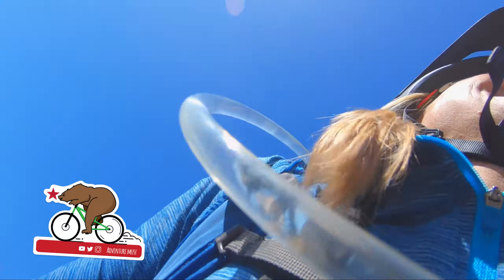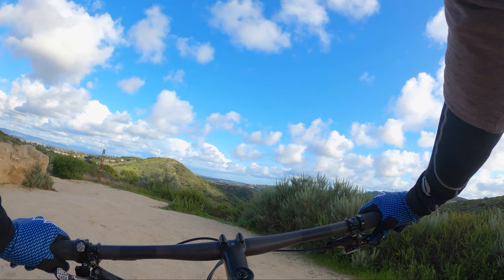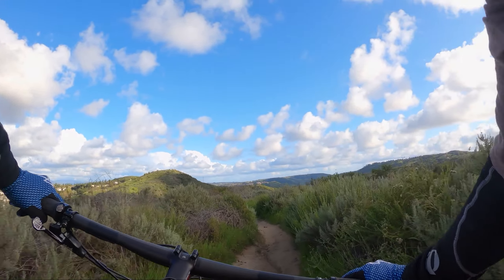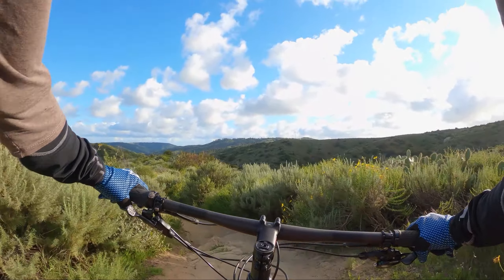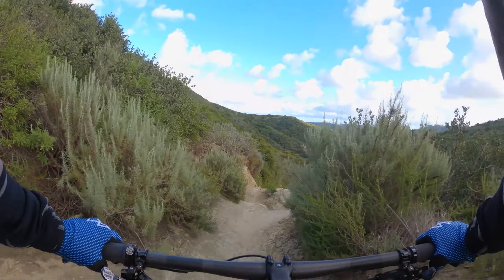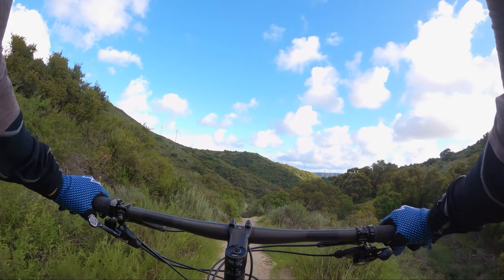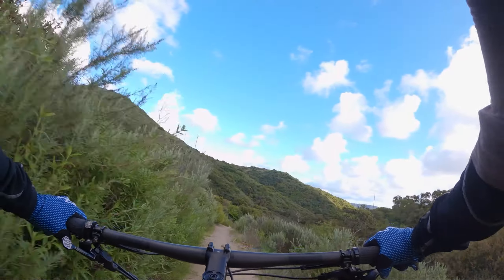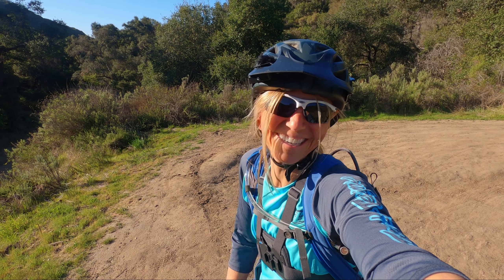Lynx Trail MTB Downhill | Aliso Woods and Laguna Beach | Trail Guide Series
Lynx trail in Aliso woods is a fast, flowing singlet rack with a touch of technical. This short trail connects the West Ridge to Wood Canyon and sits between Cholla and Rock-It Trail. It’s shorter and less rocky than Rock-it. And there are several sections where the dirt is uneven and eroding, increasing the challenge in either direction. The trail flows nicely and is one of my favorite downs.
You can easily access this trail from the Aliso Viejo side of the park by either peddling up Chola or going in through the gate at the end of Holly leaf. There is free street parking in the neighborhood.

My Gear:
Main Camera Body
Gotta have a GoPro
Backpack I'm using
Lav: Rode Wireless Go
Small Shotgun mic: Boya BY-MM1
Studio Mic - Audio-Technica-AT8035
Best GoPro Mount

FULL disclosure!

Thank you, everyone, for checking out my video and for the support.